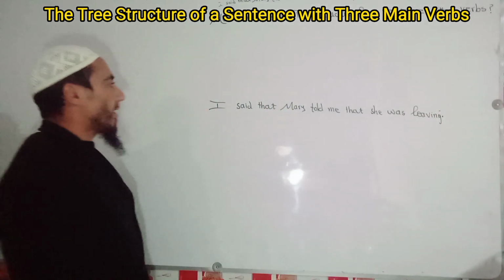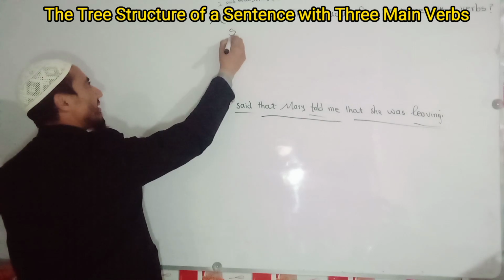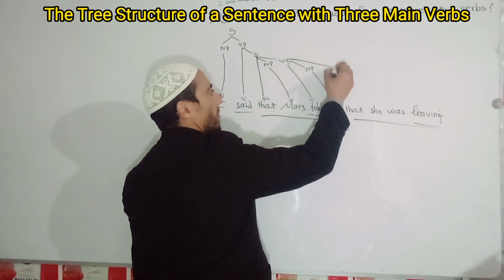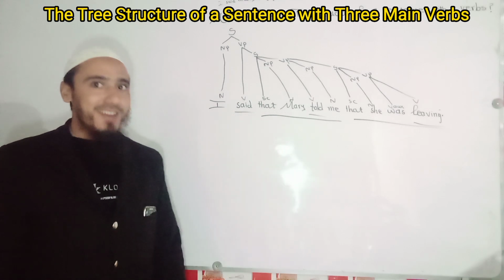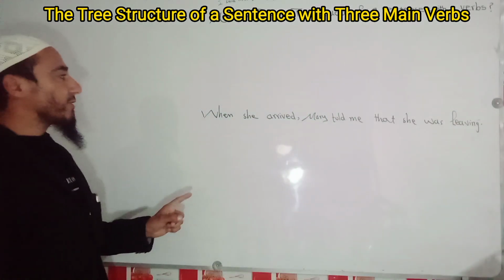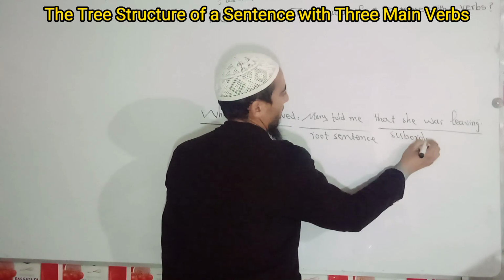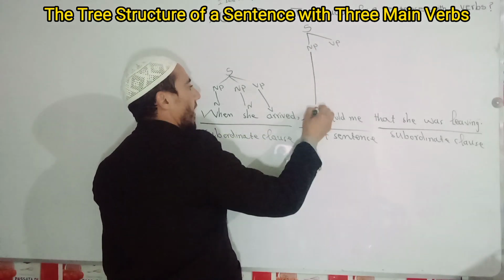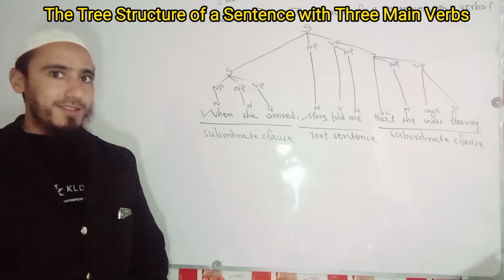How to draw a tree structure for a sentence with three main verbs?